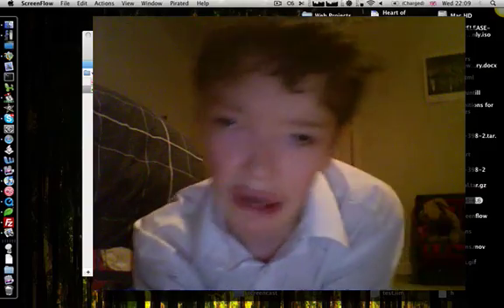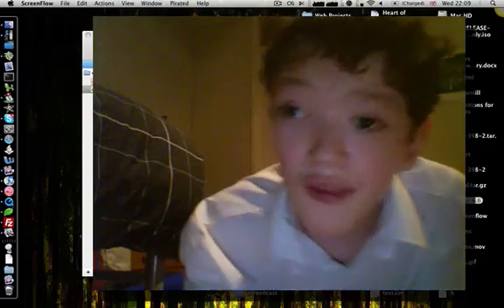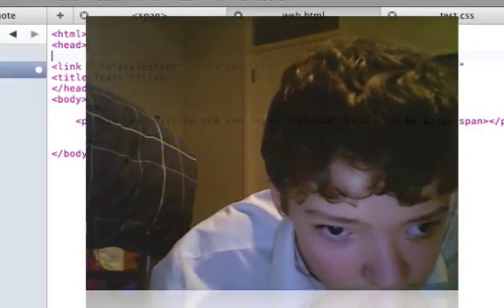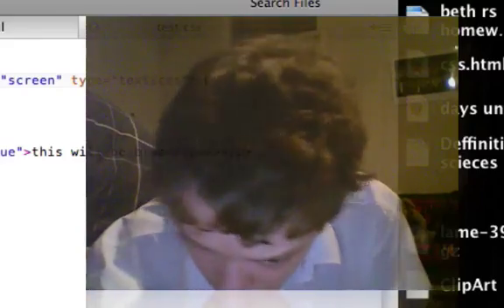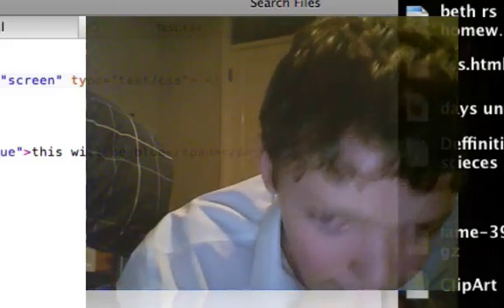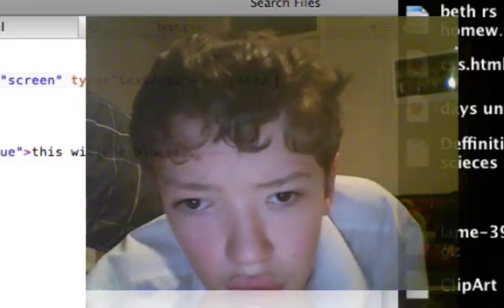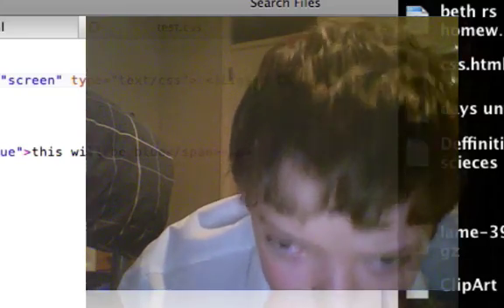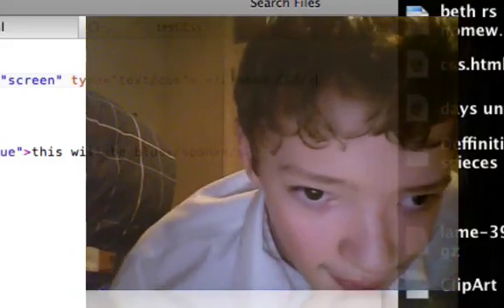Design Tutorial - Comments In HTML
- In our tutorials we have been covering CSS and HTML. So, I felt the need to backtrack a little and talk about HTML comments, why they're important and how to use them effectively.